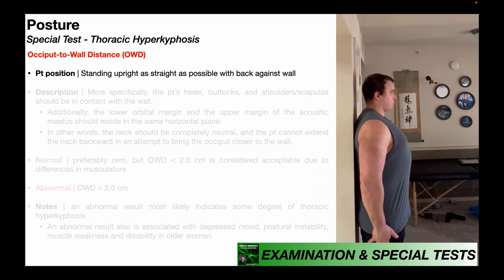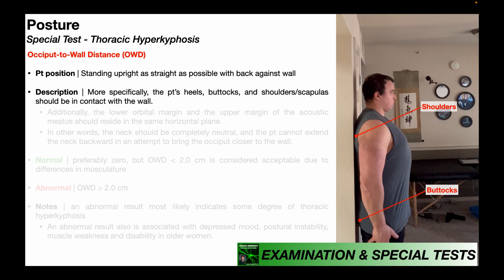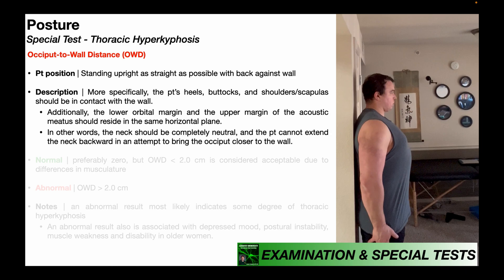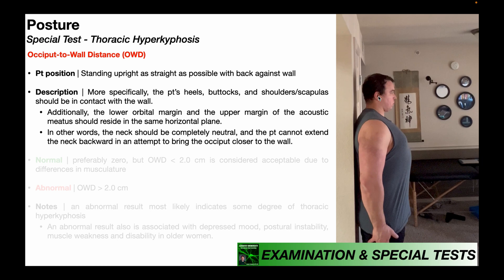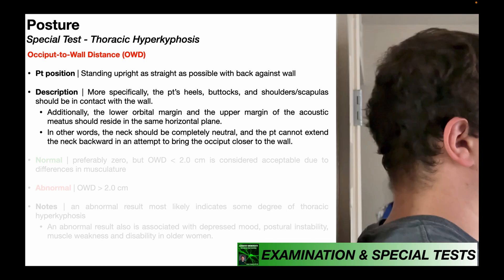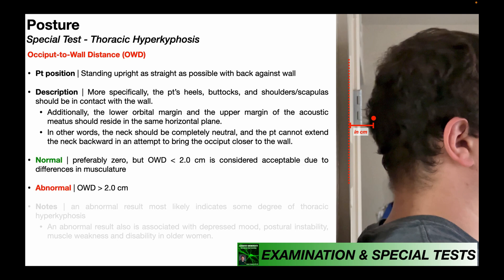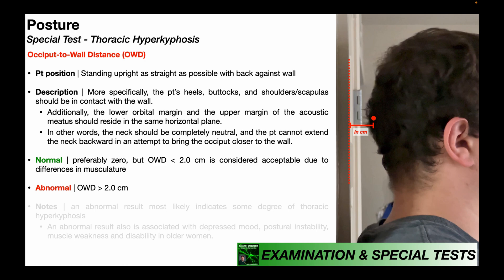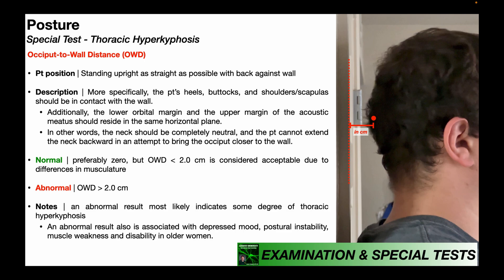Occiput-to-Wall Distance (OWD) for Thoracic Hyperkyphosis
In this video, I explain and demonstrate the measurement of occiput-to-wall distance (OWD), a special test used in the assessment of thoracic hyperkyphosis.